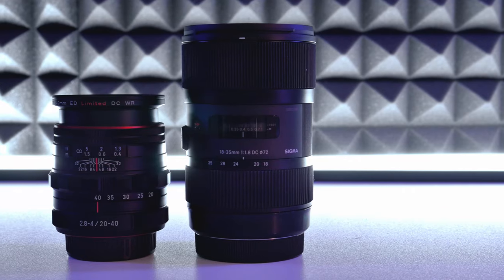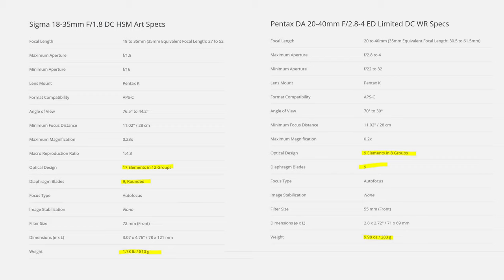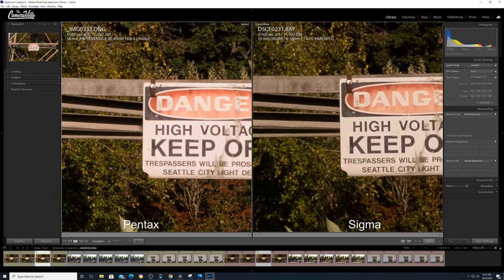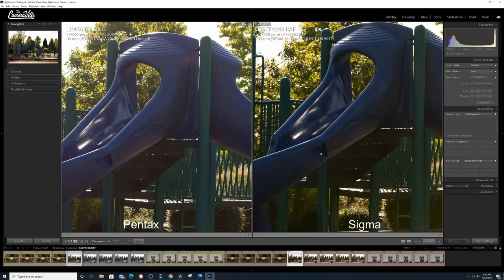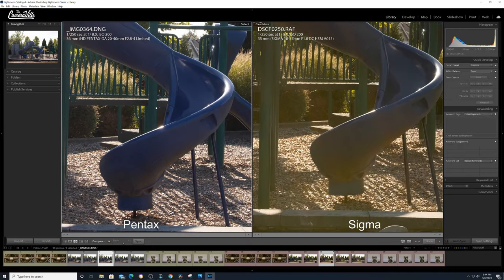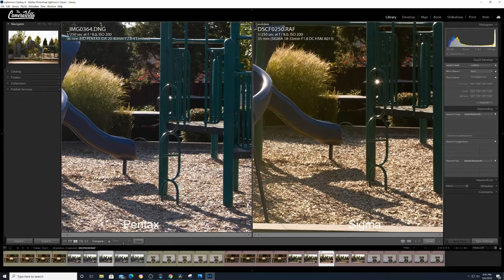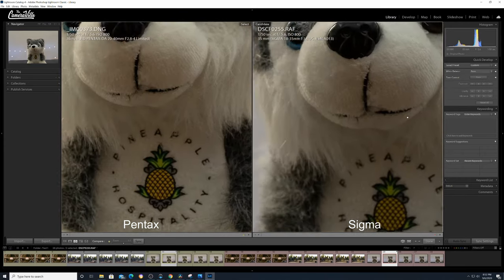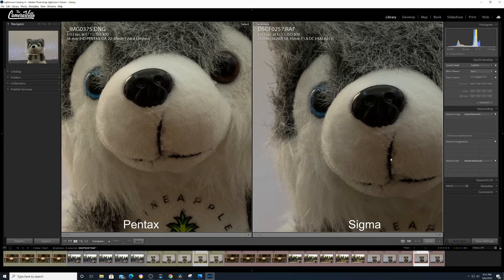Pentax 20 - 40 mm Limited vs Sigma 18 - 35 mm Art Lens | Pentax KP | Fujifilm Xt-3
Pentax 20 - 40mm LTD

Sigma Art 18 - 35 ( Pentax )
Sigma Art 18 - 35 ( Canon )
Sigma Art 18 - 35 ( Nikon )

Pentax KP
FujiFilm X-T3
Fringer EF - FX